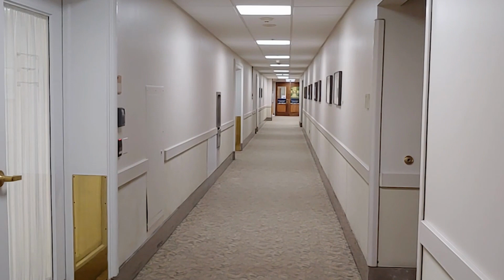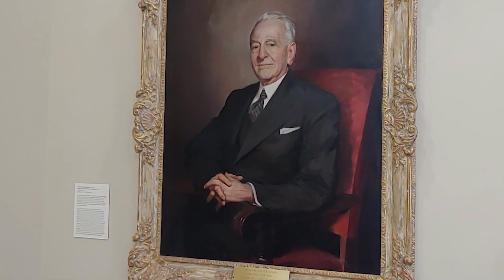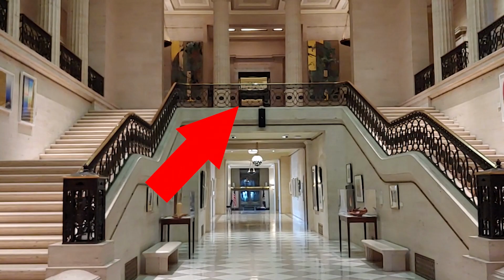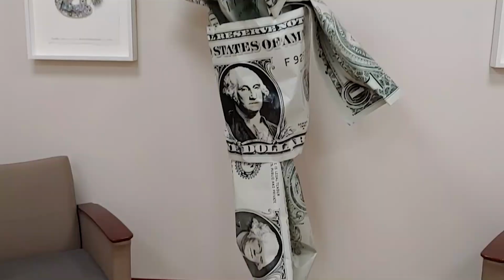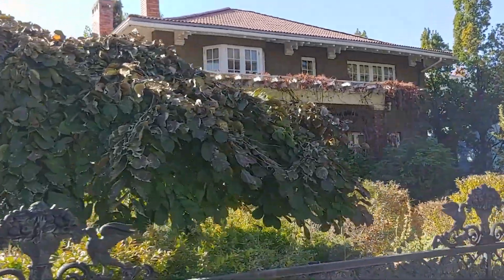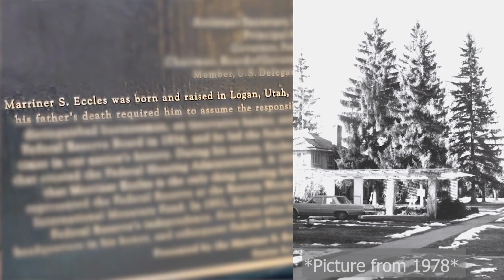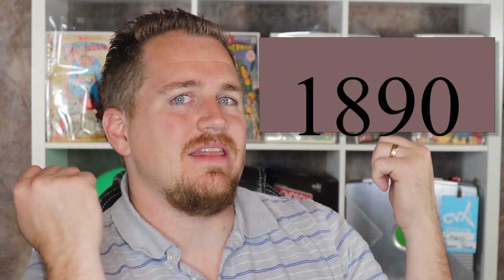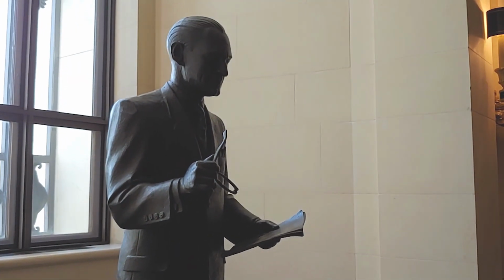What's Inside the Federal Reserve? | Economics IRL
The Federal Reserve is an incredibly important institution not just in the United States' economy, but in the world economy as well. Eight times a year, the Federal Open Market Committee meets to discuss monetary policy at the Federal Reserve Board in Washington D.C. in the Marriner Eccles Building. In this video, I take you on a tour of the Eccles Building so you can see where Jerome Powell, Janet Yellen, Ben Bernanke, Alan Greenspan, and Paul Volcker discussed interest rates, inflation, and monetary policy.